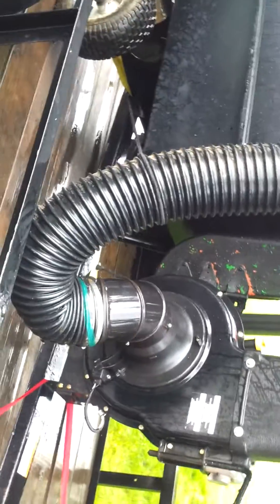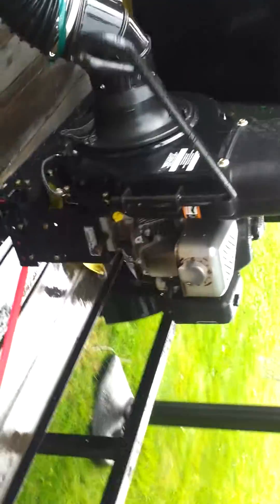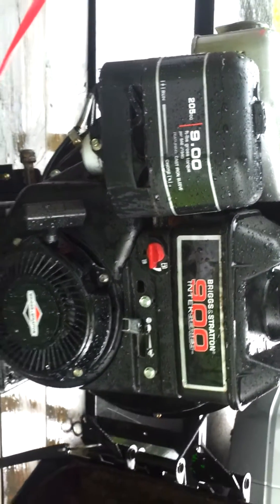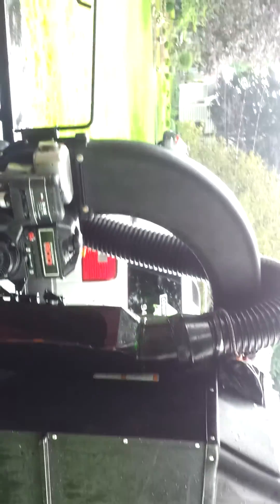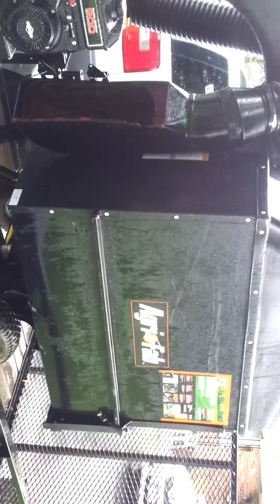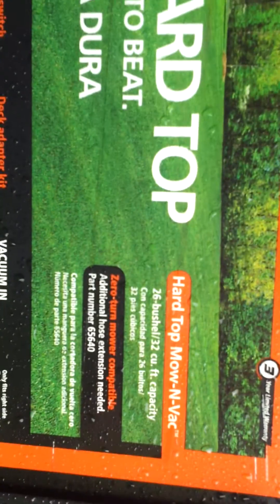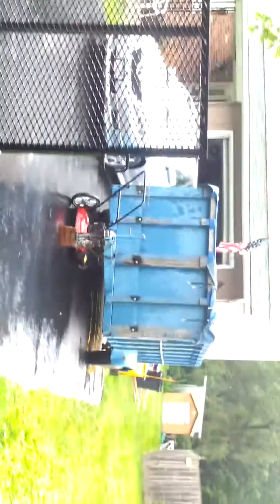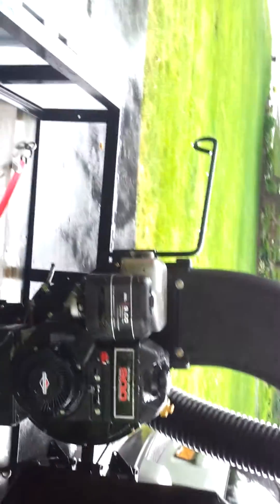Agri-Fab Leaf System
Agri fab vac system
leaf vac
leaf bagging

My Main Tripod for daily filming:

oil filters I use:

Heat Transfer vinyl:

Decal Vinyl:

Vinyl Cutter, Program, Heat press Combo Pack: